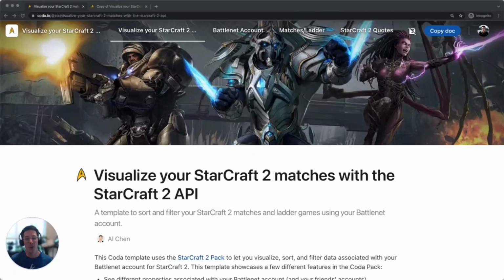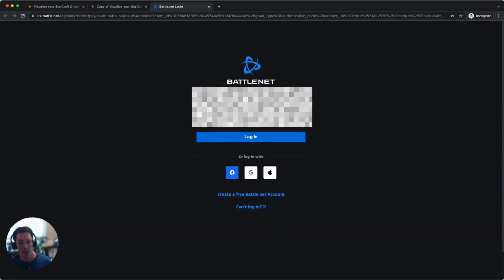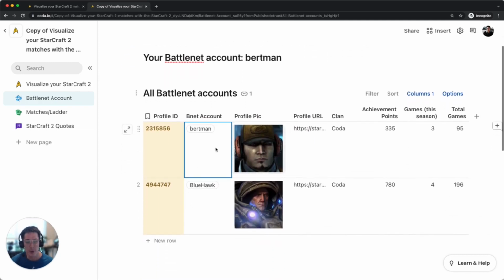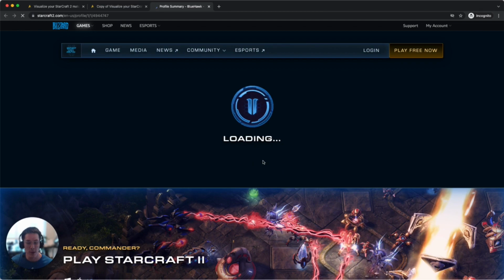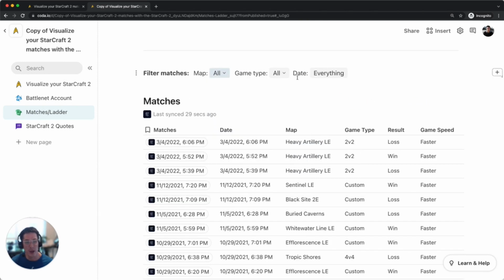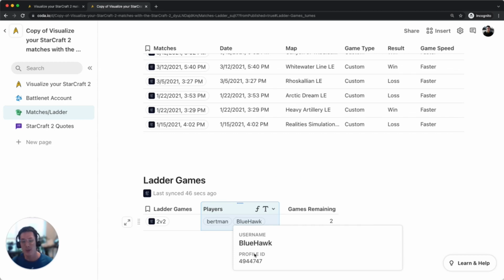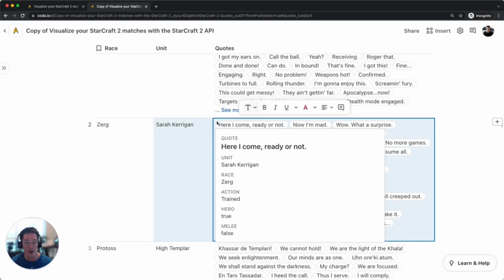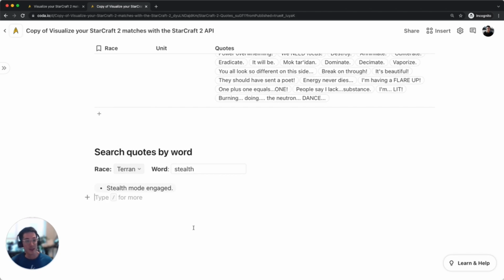View your StarCraft 2 matches and quotes in a Coda doc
Have you ever wanted to filter and sort all your StarCraft 2 matches and ladder games in one place? With the StarCraft 2 Pack in Coda, you can pull in all your data from your Battlenet account to see your StarCraft 2 data in one place. This template also lets you look at all the quotes in the game.

Easily jump to sections in this video:
* Intro - 0:00
* Copy the template - 0:20
* Login to your Battlenet account - 0:25
* View Battlenet account details - 0:55
* View all your recent matches and ladder games - 1:49
* Find all quotes in StarCraft 2 - 3:58